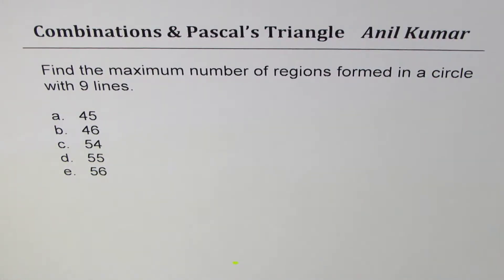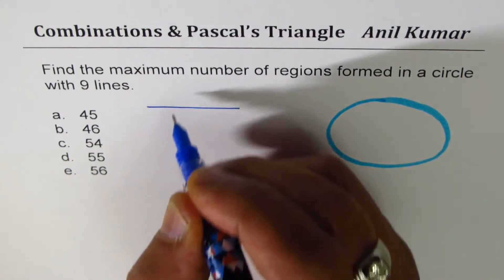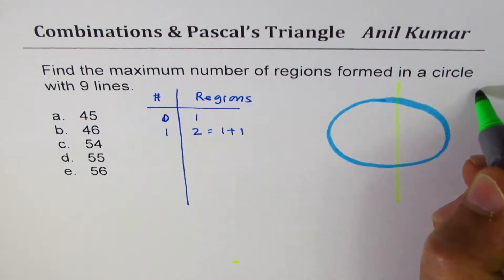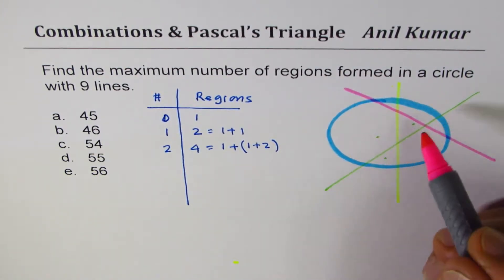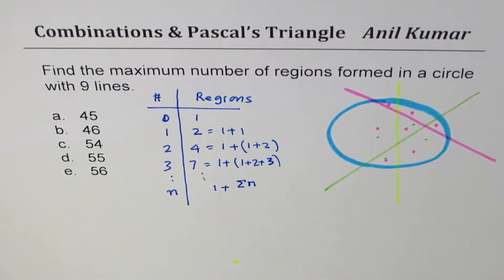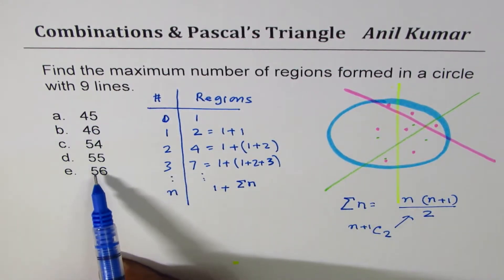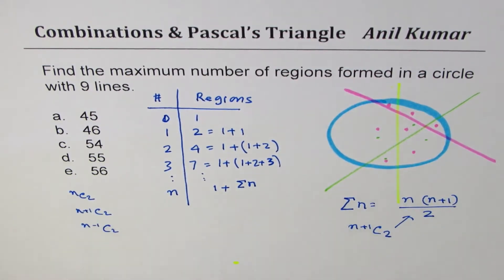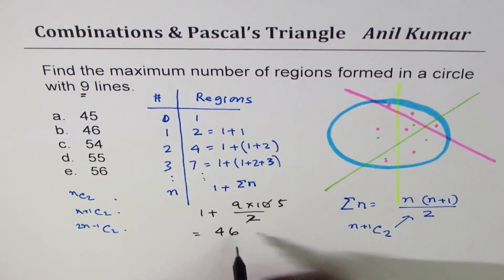How many regions will nine lines divide a circle in Combinatorics -GCSE-EDEXCEL-SAT